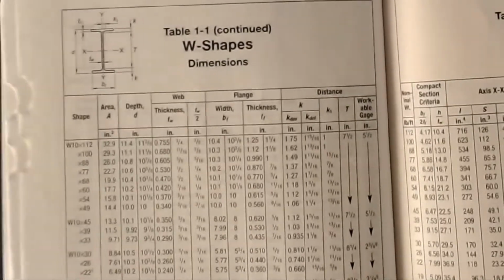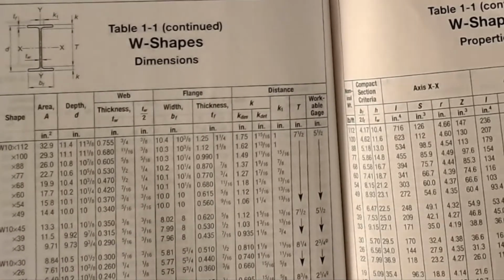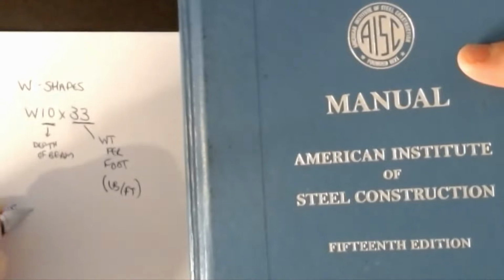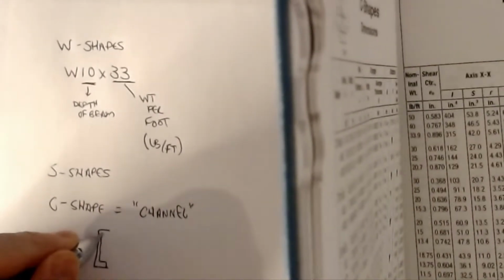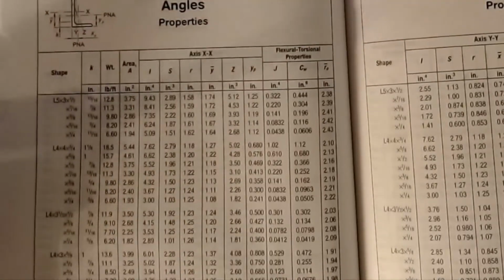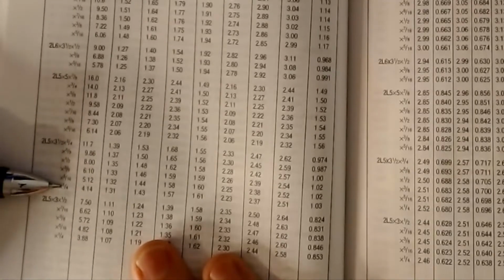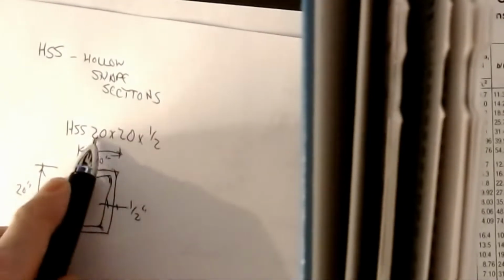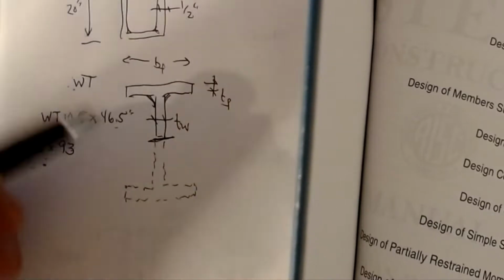003 CE341 Steel Design: AISC Steel Manual Chapter1 and AISC Shape Designations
This video provides an overview of  the member section information contained in Chapter 1 of the 15th Edition AISC Manual of Steel Construction.   Nomenclature used for naming member sections (such as W10x33 and other shapes) are also discussed.